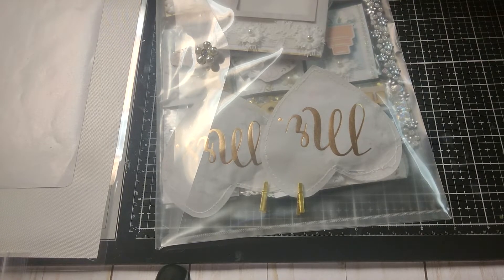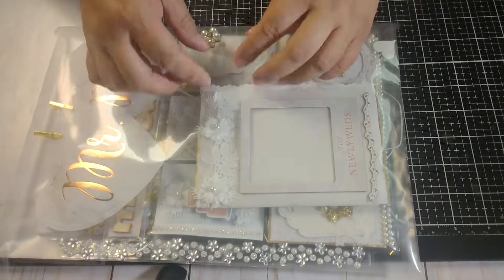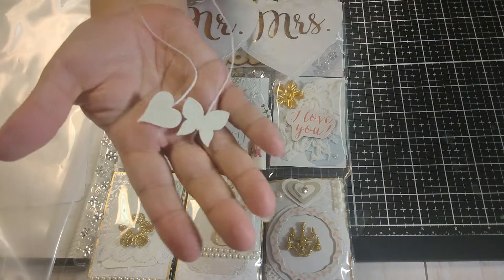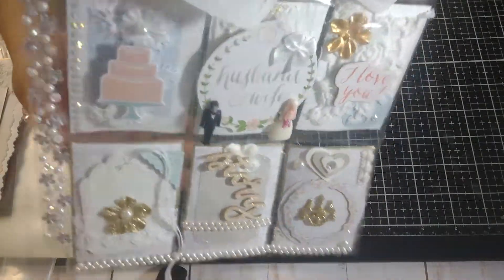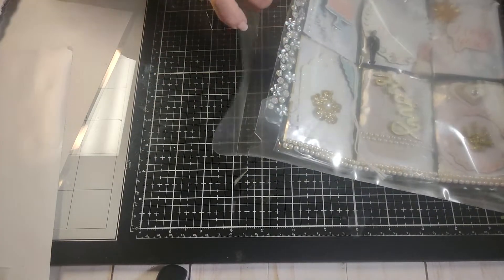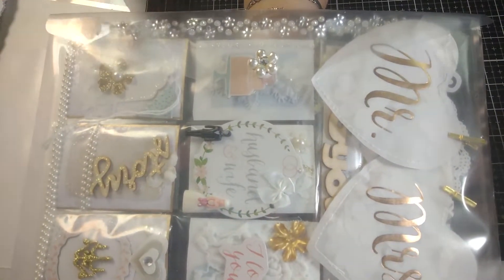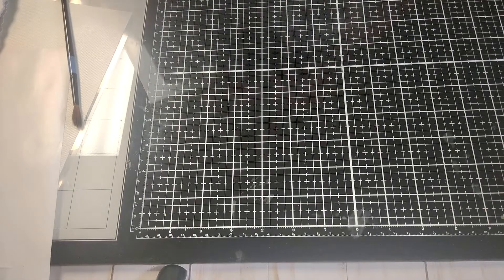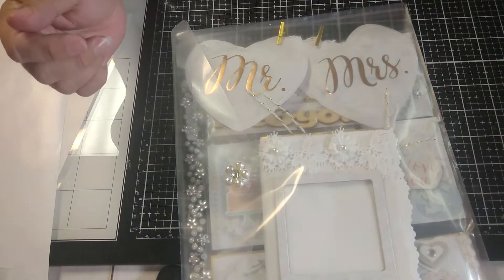Pocket Letter Class Part 2 cont.